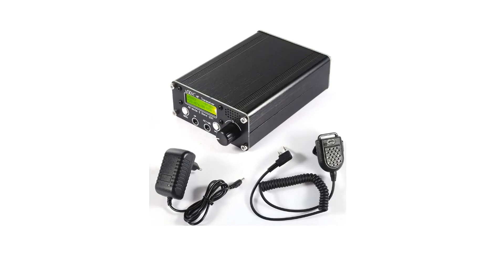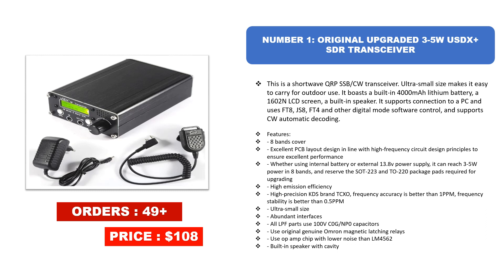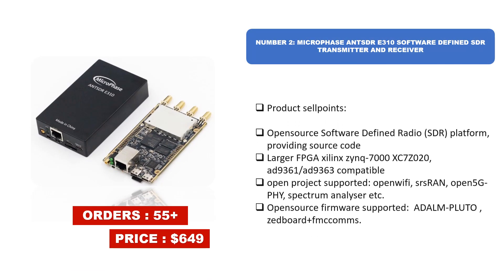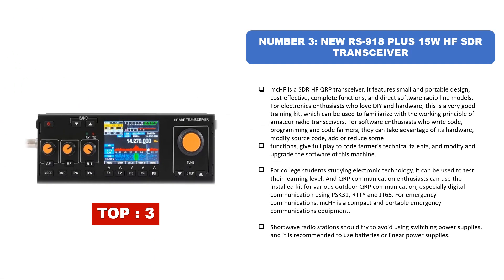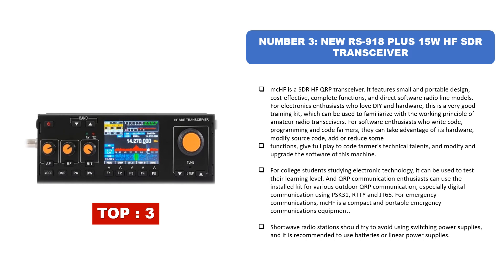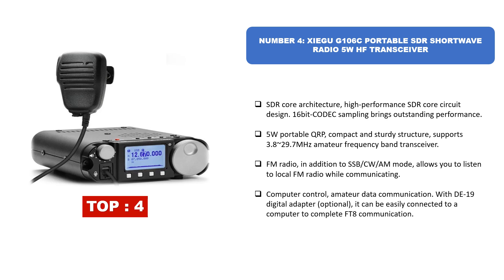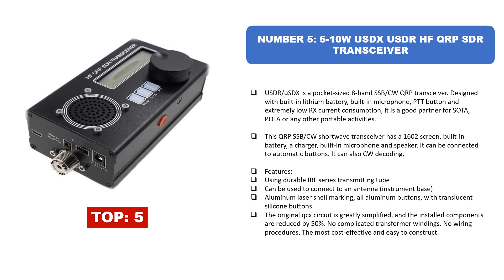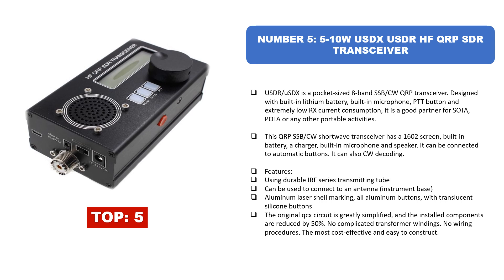Best SDR Transceiver 2024; Top 5 Best SDR Radio Review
Best SDR Transceiver 2024; Top 5 Best SDR Radio Reviews
01. Original Upgraded 3-5W USDX+ SDR Transceiver
02. MicroPhase ANTSDR E310 Software Defined SDR transmitter and receiver
03. New RS-918 Plus 15W HF SDR Transceiver
04. Xiegu G106C Portable SDR Shortwave Radio 5W HF Transceiver
05. 5-10W USDX USDR HF QRP SDR Transceiver

Top 10 Best Malachite SDR Radio 2024 -

Are you searching for Best SDR Transceiver?
Today I am going to review, Top 5 Best SDR Transceivers.

I made this list based on my personal opinion, based on their price, quality, durability, brand reputation, user feedback, and other related issues.